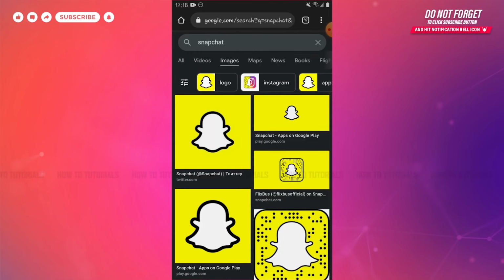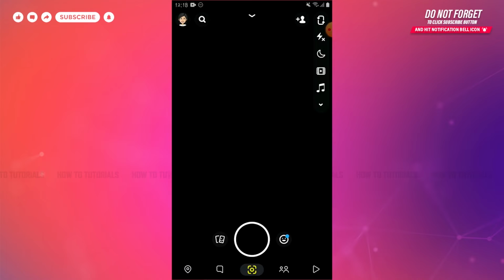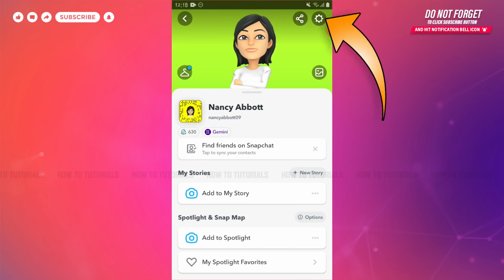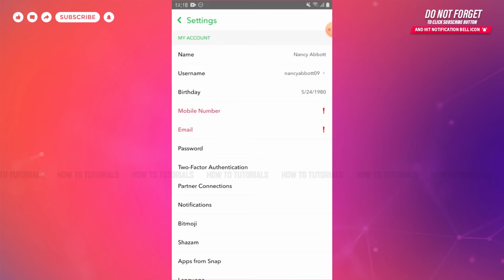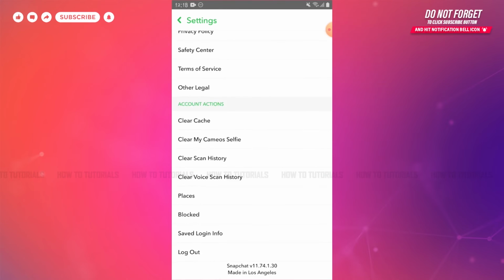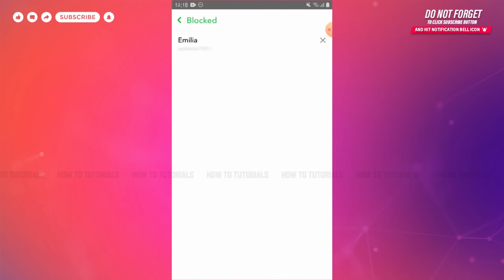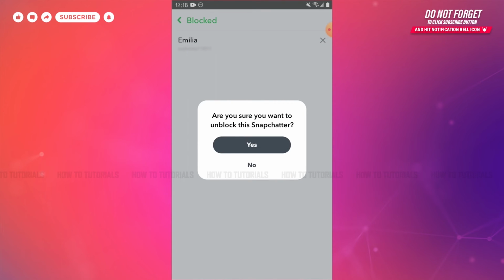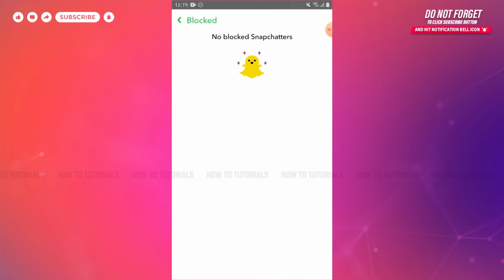How To Unblock Someone On Snapchat 2022 | Remove A Person From Blocked List In Snapchat Account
"How To Unblock Someone On Snapchat 2022 | Remove A Person From Blocked List In Snapchat Account | Snapchat App" - A Video Guide by How To Tutorials.

Watch this video till the end to let know on how you can unblock someone on Snapchat in a easy steps.
1. Open Snapchat app and get logged in.
2. Tap on ‘Profile’ on top left corner.
3. Tap on ‘Settings’ on top right corner.
4. Scroll to end and tap on ‘Blocked’.
5. Tap on the cross icon just besdie name of blocked person.
6. Tap on ‘Yes’.
The blocked contact will be unblocked.